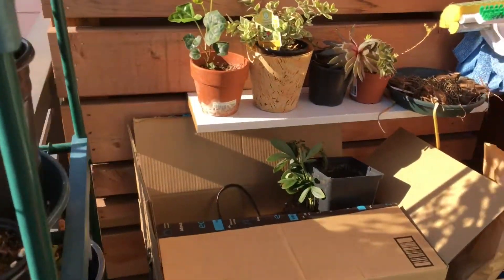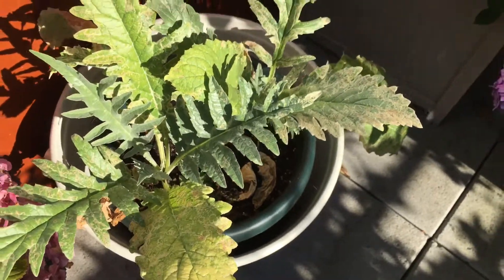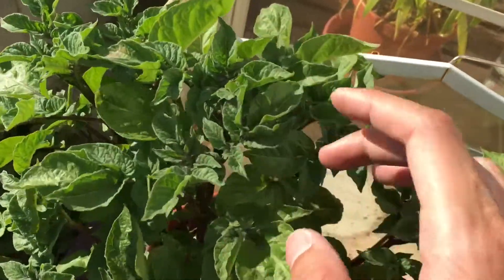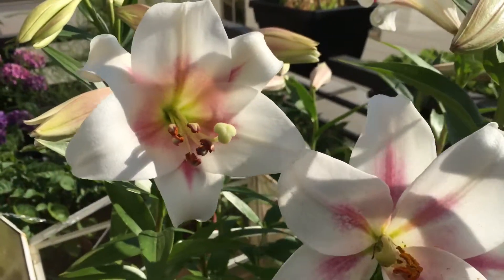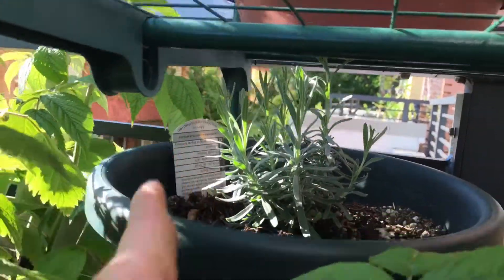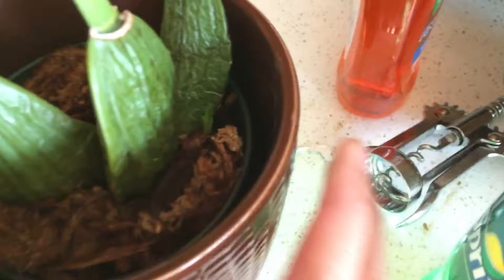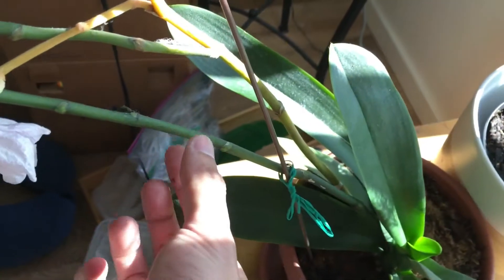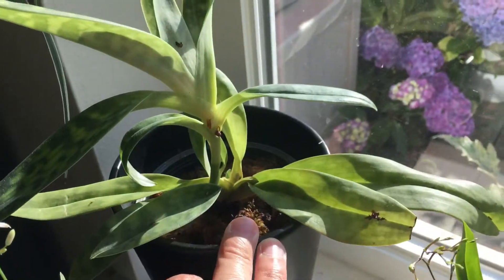Garden Update (July 7) - new growth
lots of new growth. growing season is here.
strawberry is sending out a bunch of runners.
Odontocidium Wildcat are finally started to regrow.
Lily flowers are finally opening.